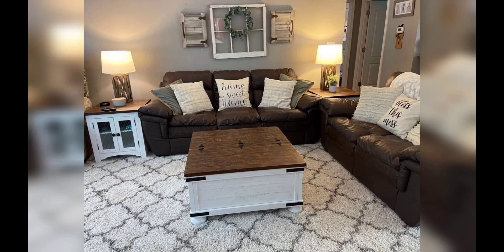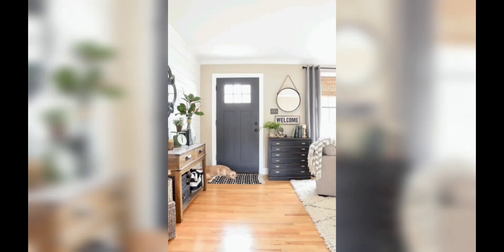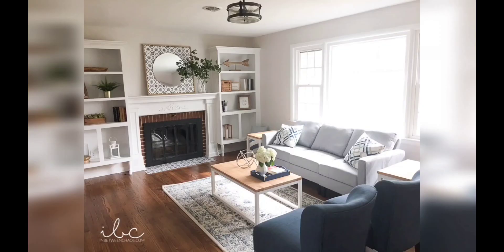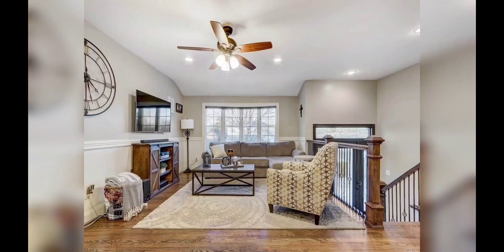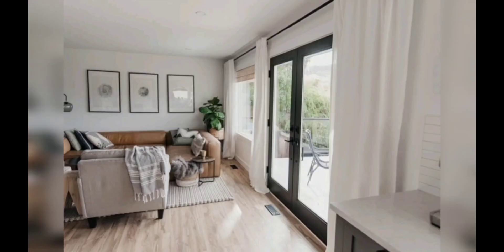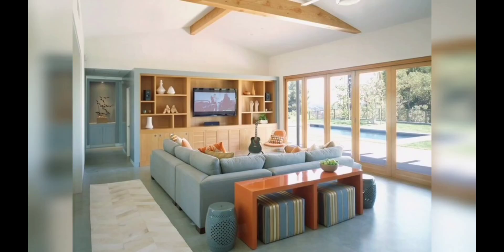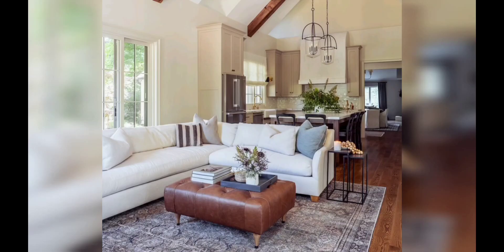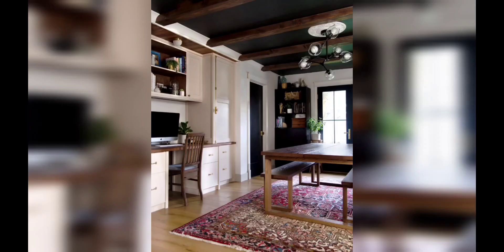Ranch Style Small Living Room Ideas | Cozy and Stylish Space for Intimate Gatherings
Transform your small living room into a charming and functional ranch-style retreat with our inspiring video on ranch style small living room ideas. Discover 10 creative ways to embrace rustic elegance, maximize space, and create a cozy ambiance for intimate gatherings. From natural materials and earthy tones to smart storage solutions and strategic lighting, we'll guide you through the process of designing a small living room that captures the essence of ranch-inspired decor. Get ready to create a stylish and inviting space that showcases your unique style and personality. Watch now and unlock the secrets to a picturesque ranch-style small living room.